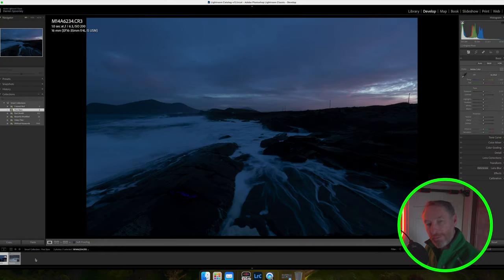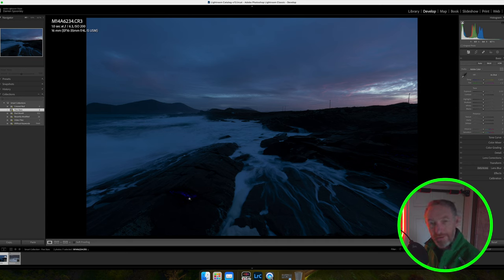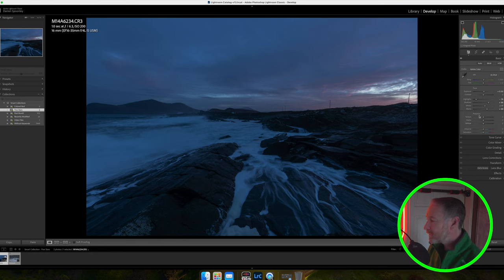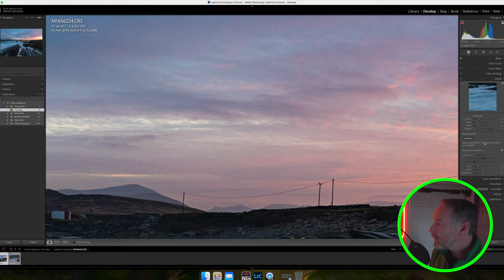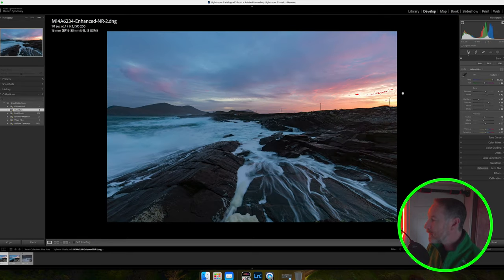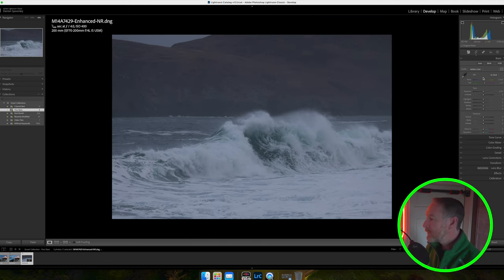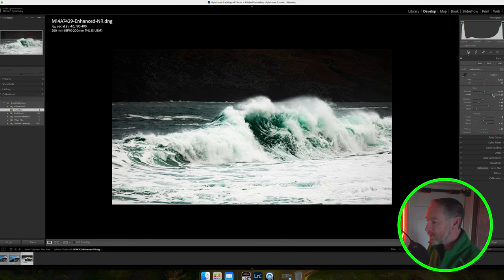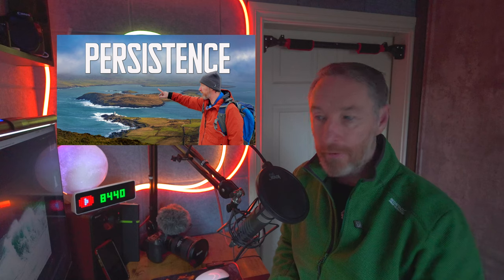RAW file Processing ,Lightroom Editing Walkthrough start to finish EP1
In this video, I want to delve into the behind-the-scenes of editing images from my recent landscape photography shoot. Join me as we explore the workflow of my editing process, my reflections on each image, and the lessons we can extract together.

Lenses:
Canon 16-35mm F4 IS USM L
Canon 24-105mm F4 IS USM L
Canon 70-200mm F4 IS USM L
Canon 50mm F1.8
Sigma 160-600 Contemporary
Sigma 24-70 f2.8
Sigma 24-105 f4

Tripods:
joby Gorillapod 3k Kit